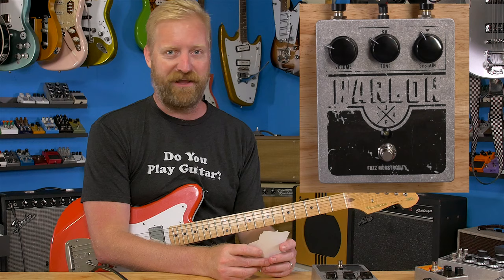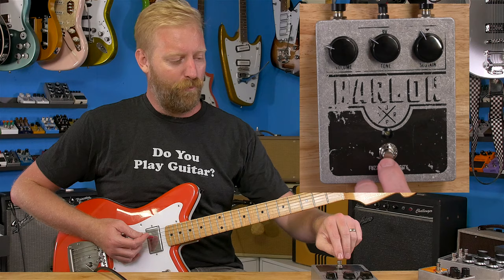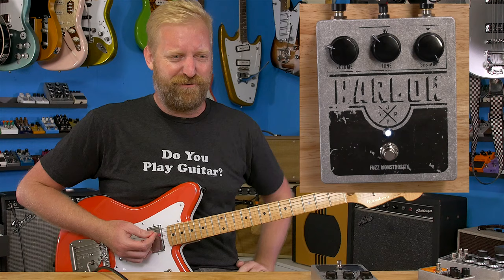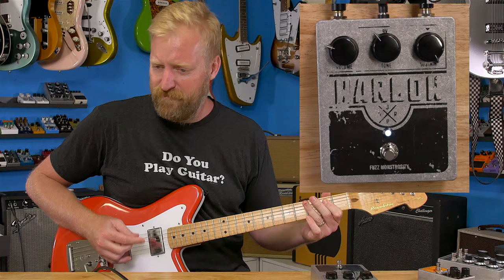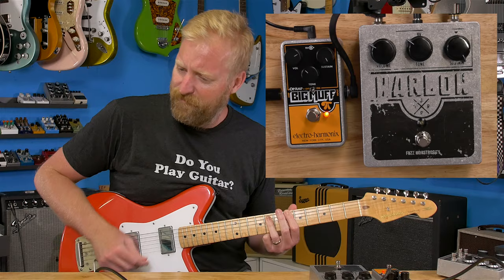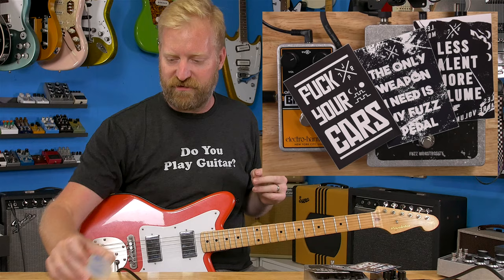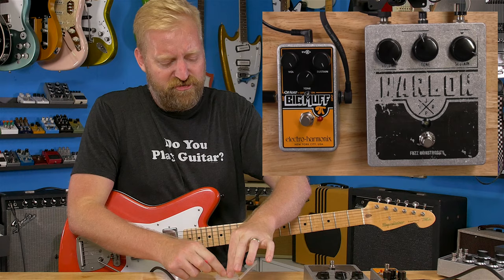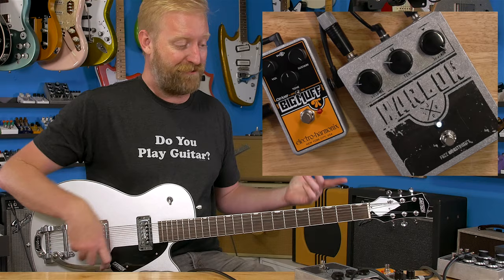JPTR FX WARLOW - Is this this most BRUTAL OpAmp Muff ever?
JPTR has a knack for making every thing feel a few degrees more dangerous, you might think you've heard every muff variation possible but this one might surprise you. In this video I compare it to an EHX Opamp muff at normal volumes and then past the edge of breakup on my princetons.